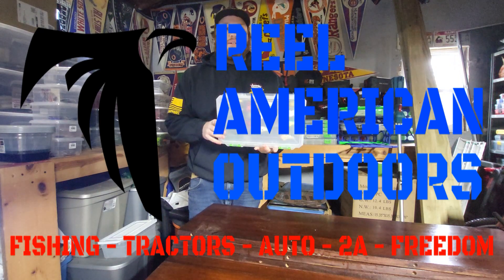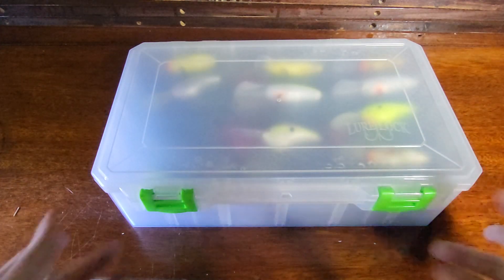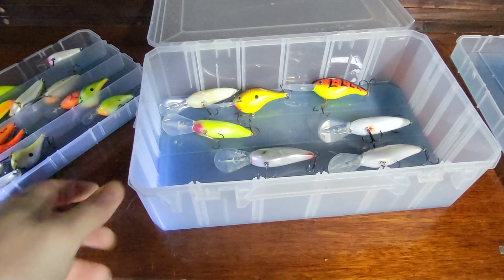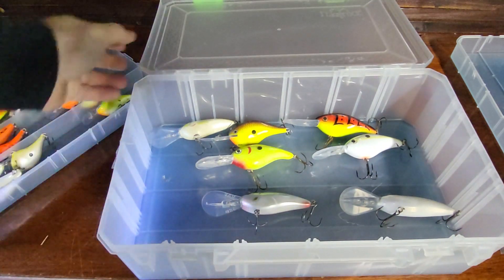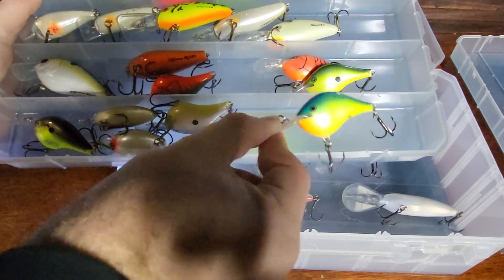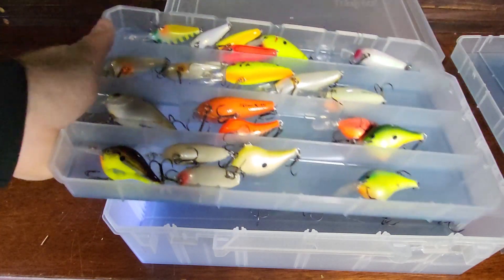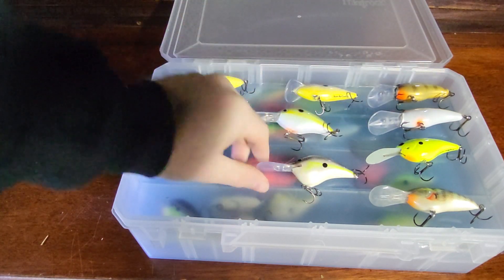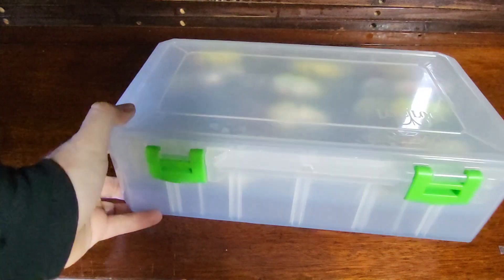Lure Lock Deep Box Tray System (Crankbait Storage Solution)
Looking for a new crankbait storage option idea? Look no further than Lure Lock and their deep 3700 size box with the tray system.

ALL YOUR BASS FISHING NEEDS AT AMERICAS NEWEST ONLINE TACKLE SHOP

SOCIAL
MERCH
Apparel: